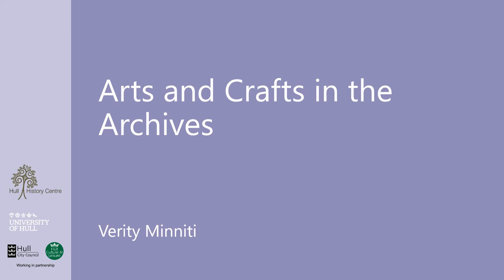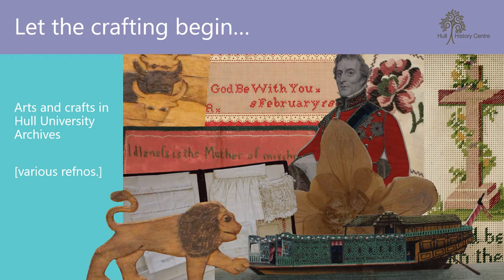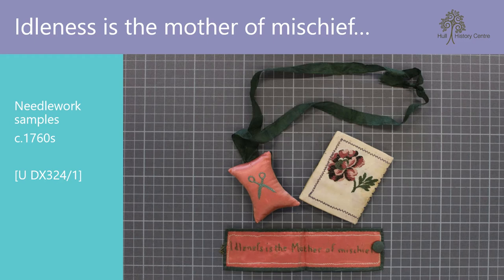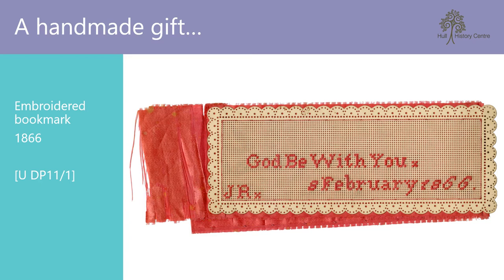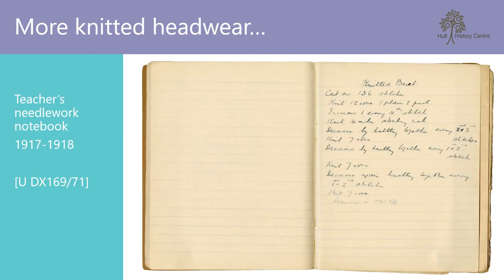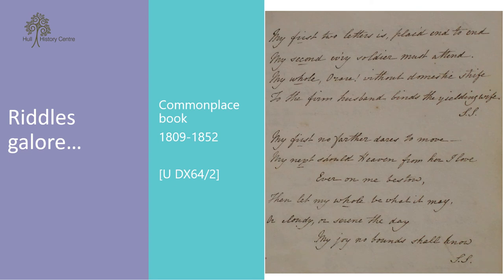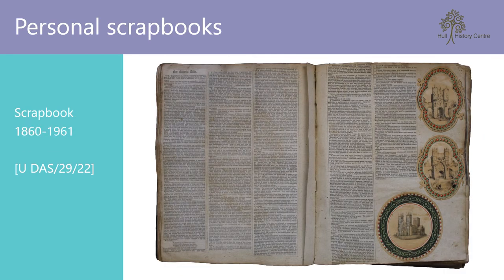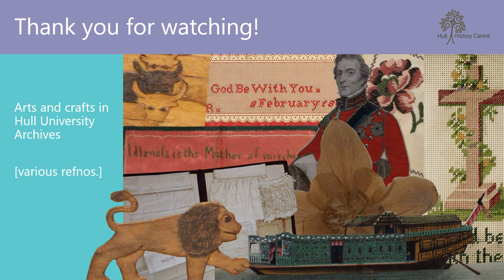TALK Arts and Crafts in the Archives Youtube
In this month’s edition of our Stories from the Strongrooms series we explore arts and craft items in the archives!
All the items in this video are held by Hull University Archives at the Hull History Centre. If you’d like to know more about the items featured, you can search our online catalogue by reference number for more details
To discover more about the Hull History Centre, the work we do and the other collections held within our walls, see our